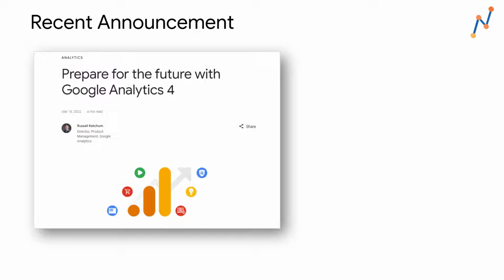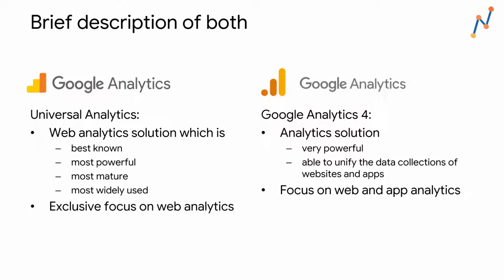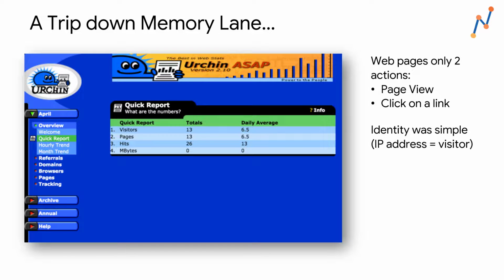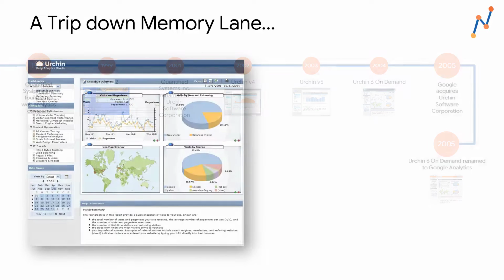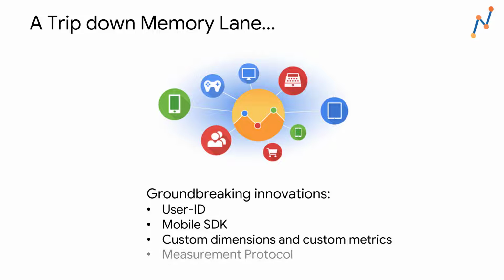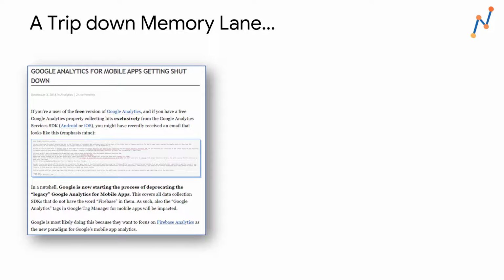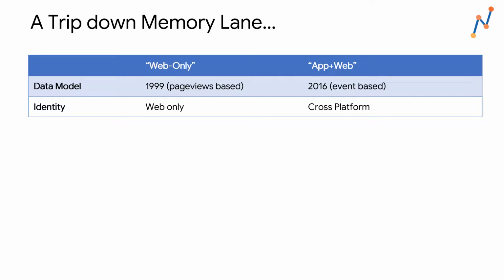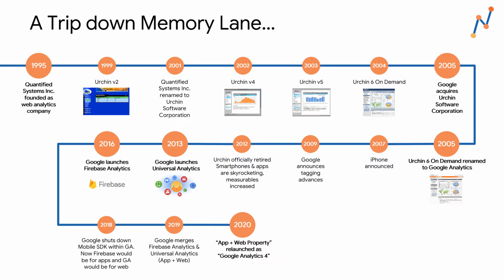Differences between UA and GA4 - Part 1 - Introduction and History of Google Analytics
Differences between Universal Analytics and Google Analytics 4: Introduction and History